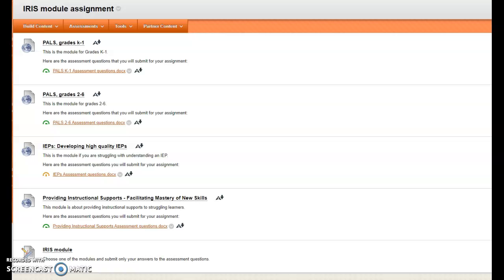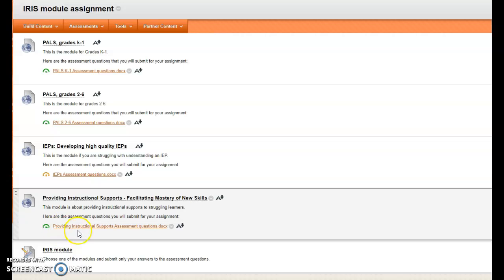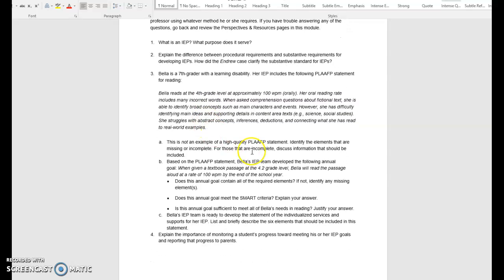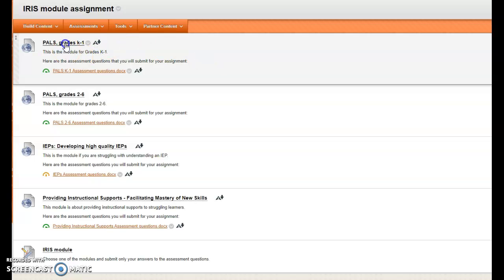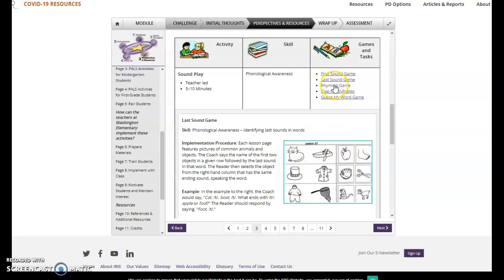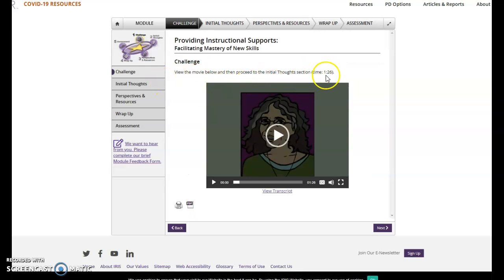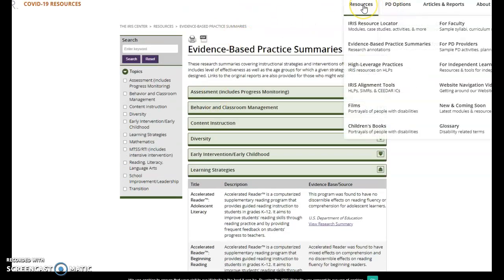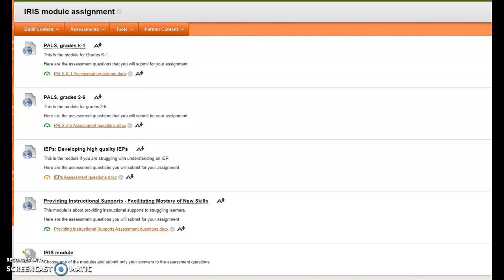IRIS module assignment recording